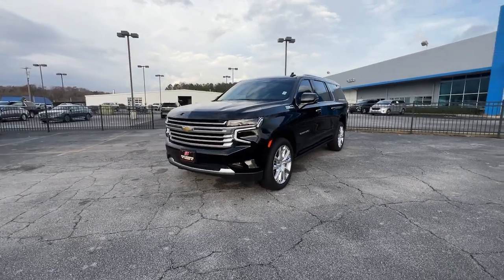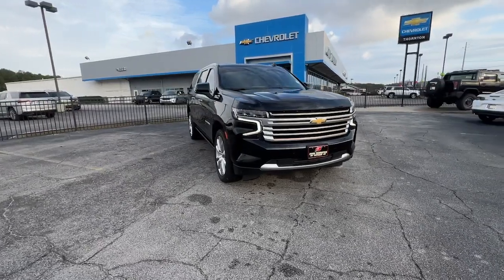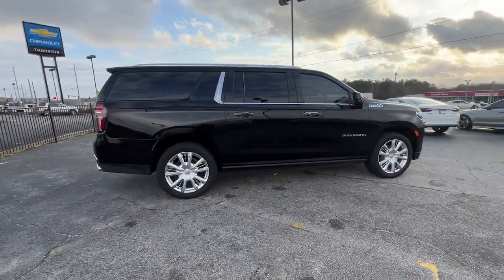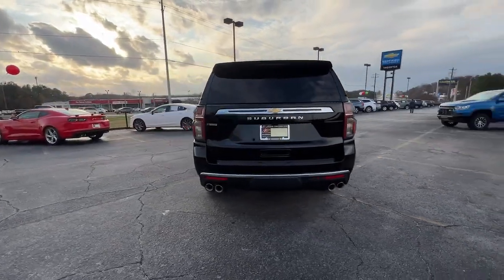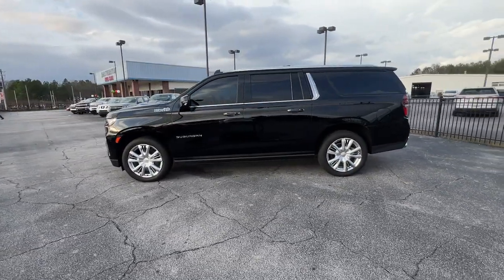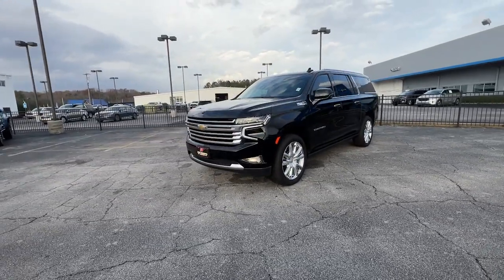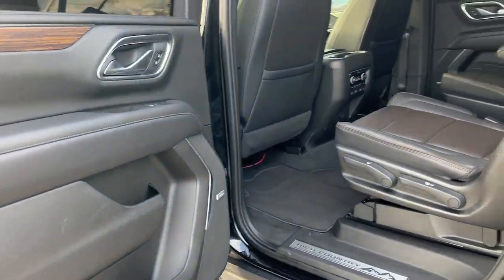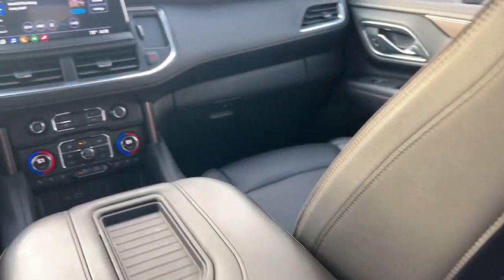2021 Chevrolet Suburban Lithia Springs, Douglasville, Powder Springs, Smyrna, Atlanta, GA 23319A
Black Used 2021 Chevrolet Suburban High Country available in Lithia Springs, Georgia at John Thornton Chevrolet. Servicing the Douglasville, Powder Springs, Smyrna, Atlanta, GA area.